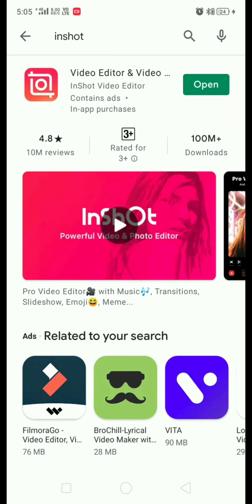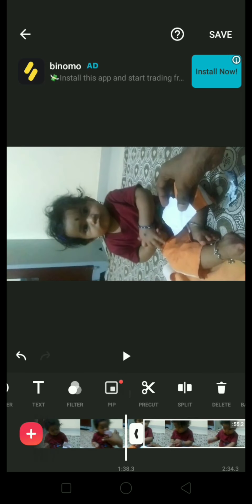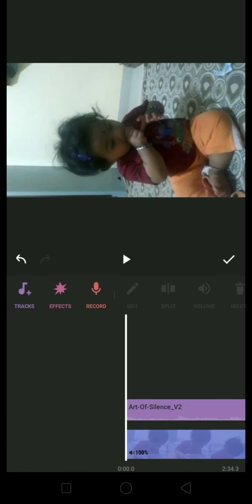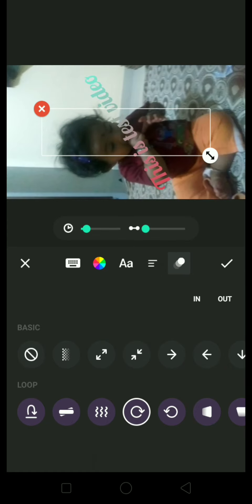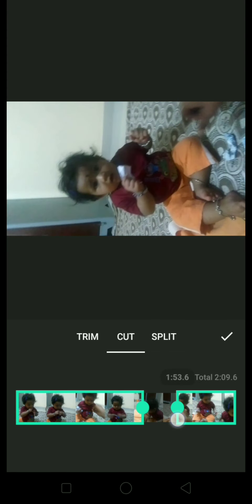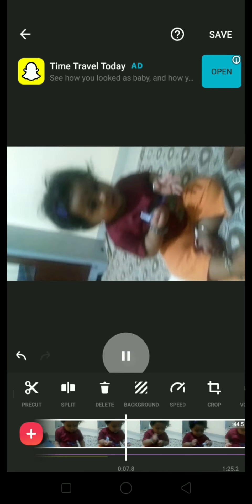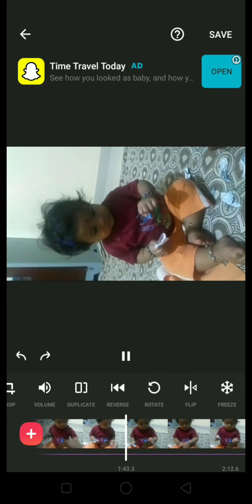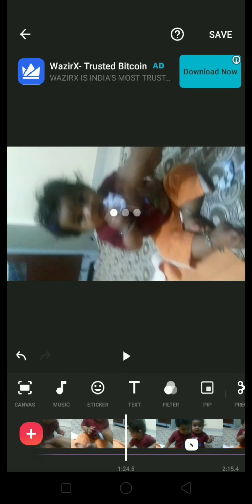How to cut video || How to join video || How to add music to video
Hello viewers here i have tried explaining how to edit video. Below are what i have explained
How to rotate video
How to split video
How to add music to video
How to cut video
How to merge video
How to change video background
How to crop video
How to add text in video
How to regulate audio in video